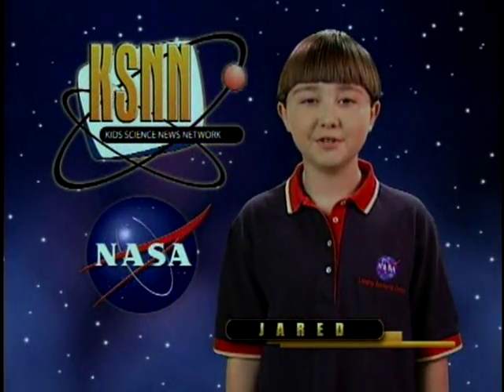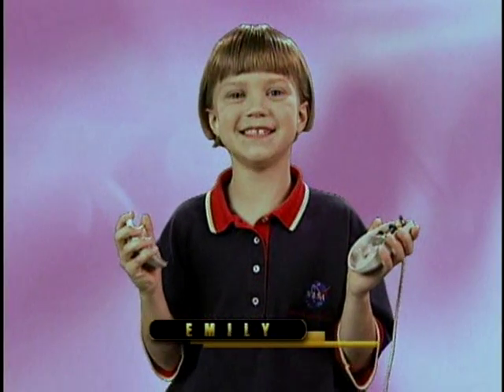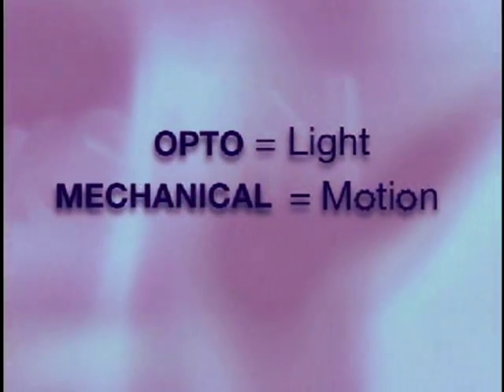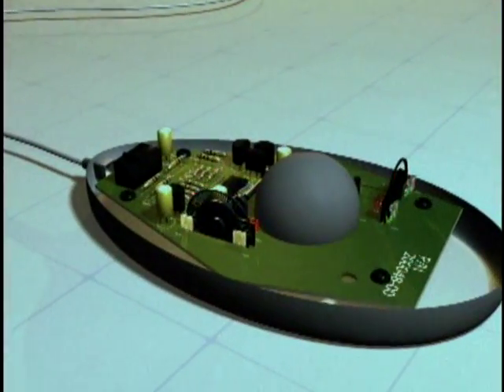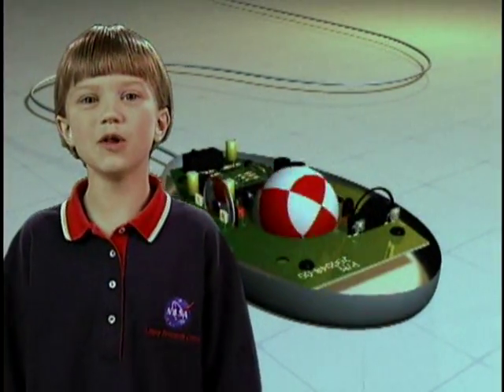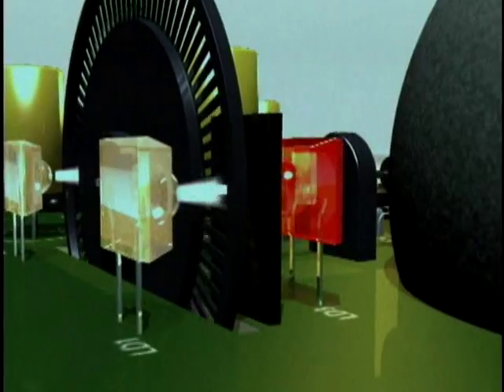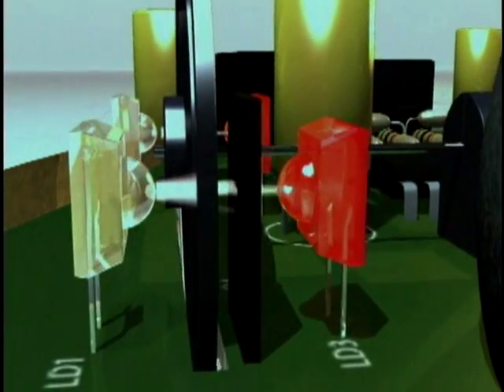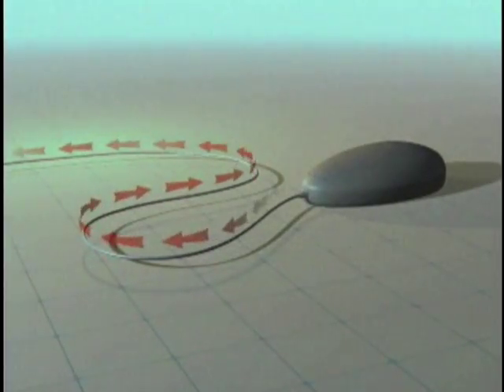Technology of the Computer Mouse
NASA Kids Science News segment explaining the technology of the computer mouse.